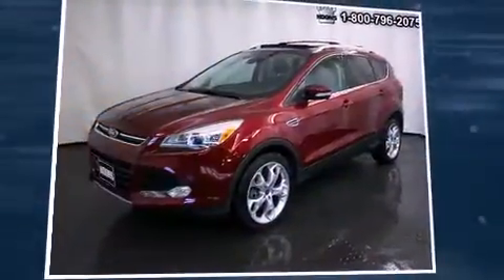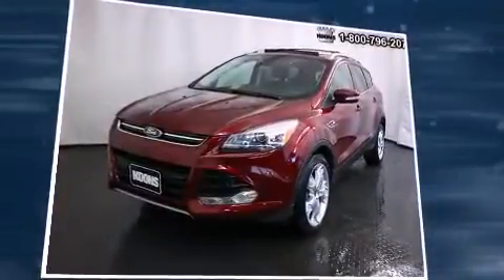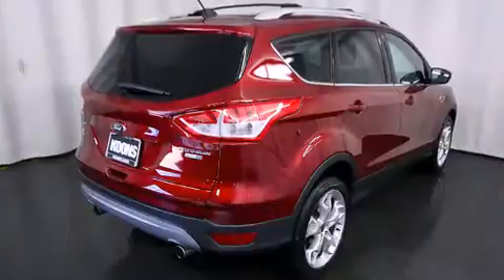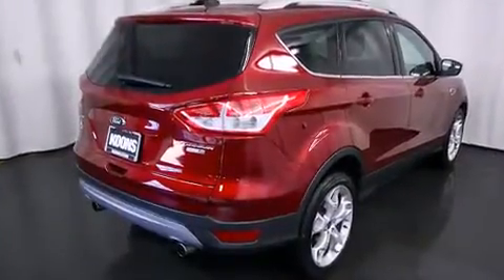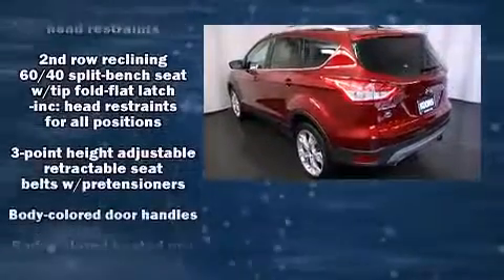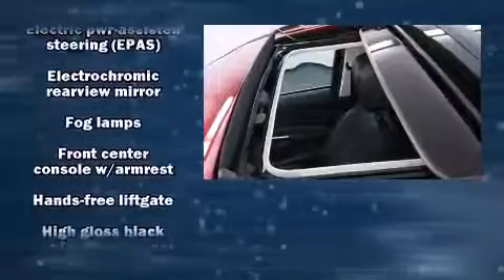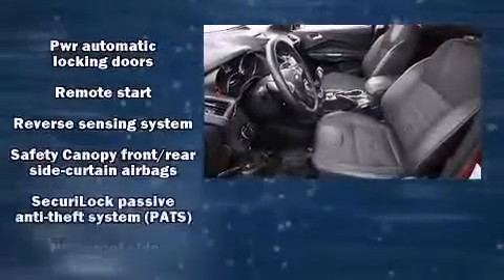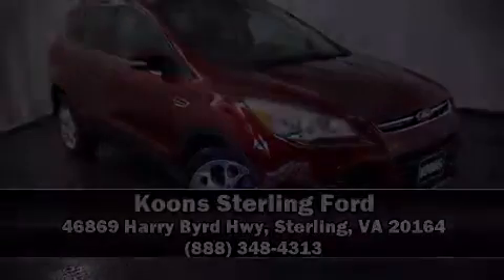2013 Ford Escape Titanium in Sterling, VA 20164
Climb inside the 2013 Ford Escape. With fewer than 25,000 miles on the odometer, this 4 door sport utility vehicle prioritizes comfort, safety and convenience. It features an automatic transmission, 4-wheel drive, and a 2 liter 4 cylinder engine. Turbocharger technology provides forced air induction, enhancing performance while preserving fuel economy. Ford prioritized practicality, efficiency, and style by including: a rear window wiper, 1-touch window functionality, a tachometer, a built-in garage door transmitter, heated seats, tilt steering wheel, and air conditioning. Premium sound drives 10 speakers, providing you and your passengers a sensational audio experience. Passenger security is always assured thanks to various safety features, such as: head curtain airbags, front SIDE impact airbags, traction control, brake assist, ignition disabling, and 4 wheel disc brakes with ABS. Various mechanical systems are monitored by electronic stability control, keeping you on your intended path. It also arrives with a Carfax history report, indicating just one previous owner. Our aim is to provide our customers with the best prices and service at all times. Stop by our dealership or give us a call for more information.